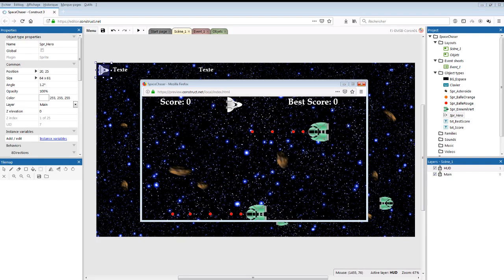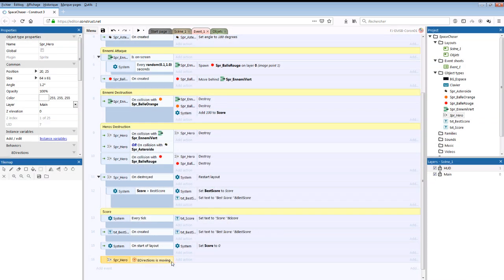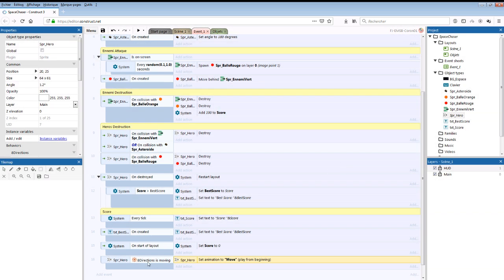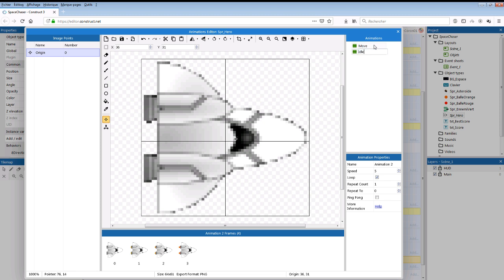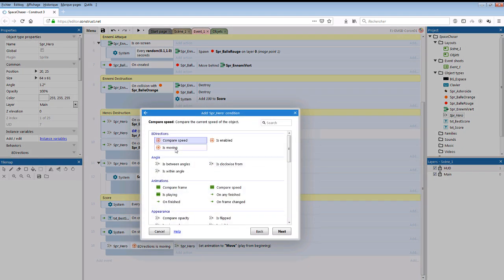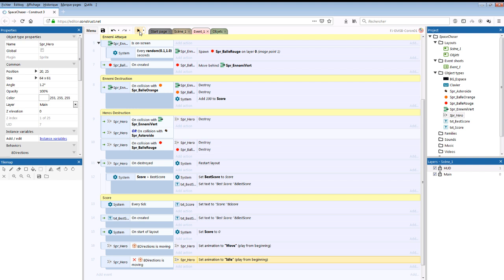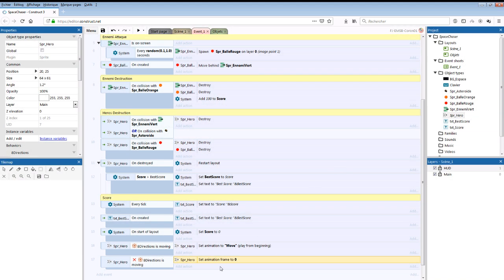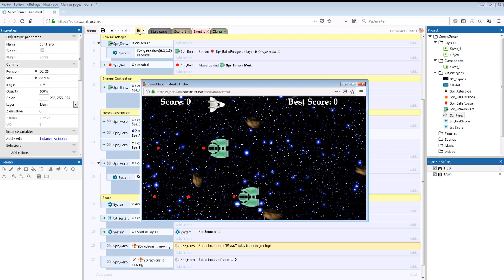30. Setting Animation.mp4